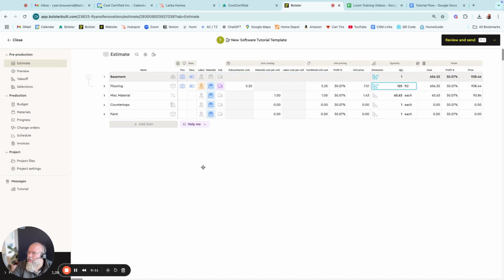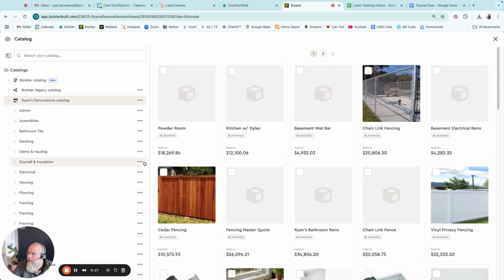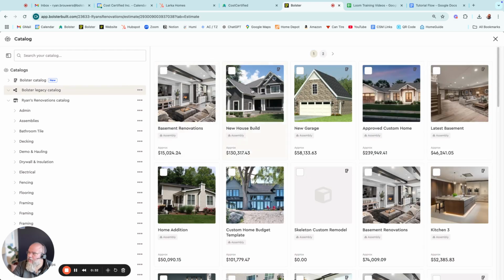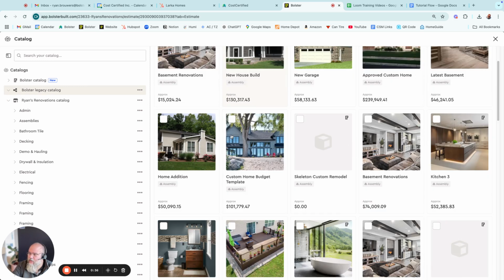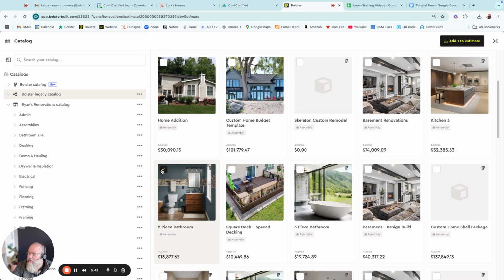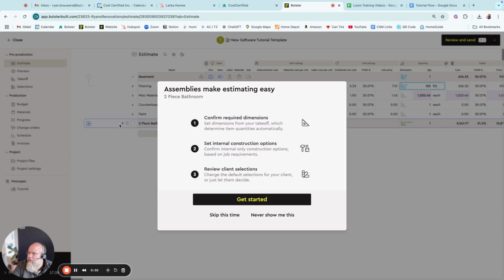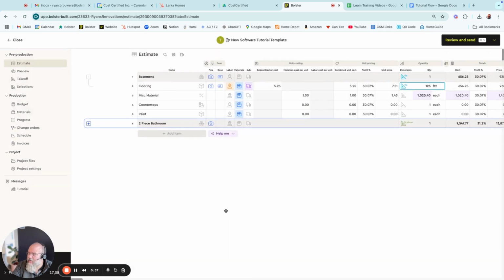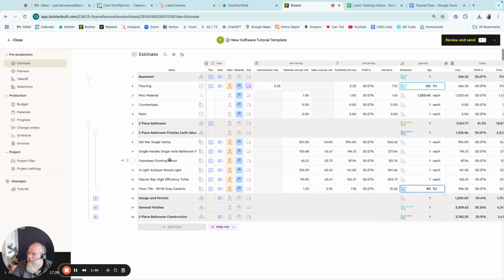Importing global assemblies - Estimating - Bolster academy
How to Import a Global Assembly into a Proposal in Bolster

Adding global assemblies into a proposal is a useful time-saving tip when building out estimates.